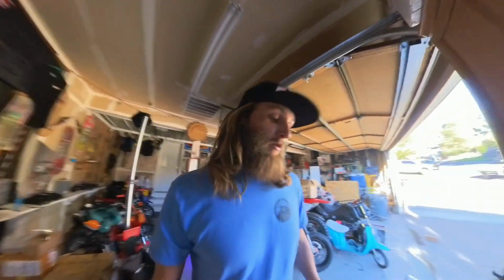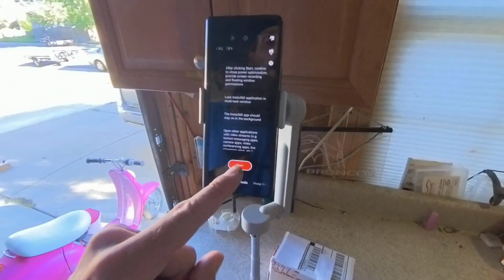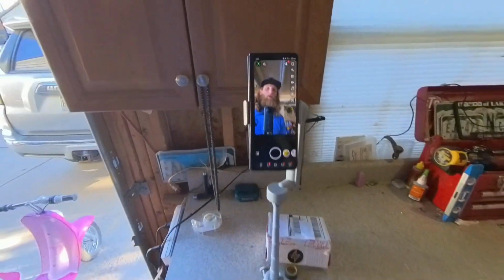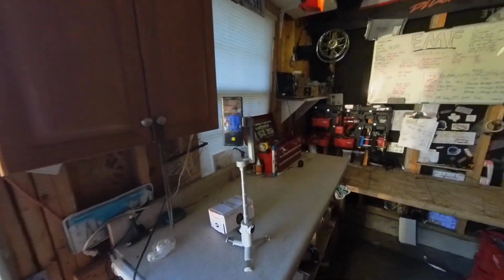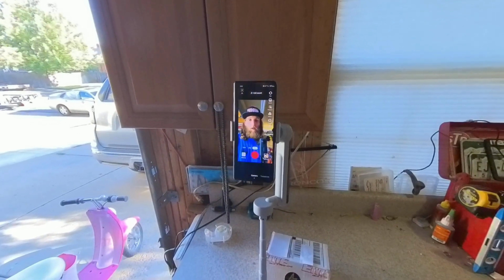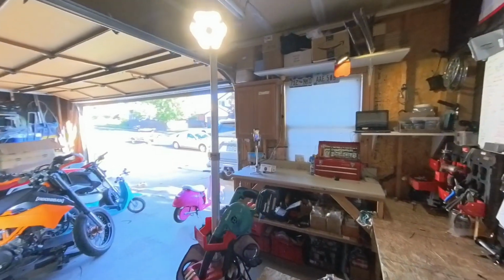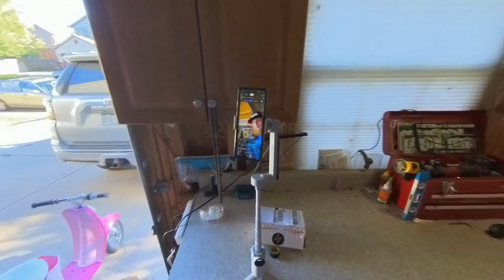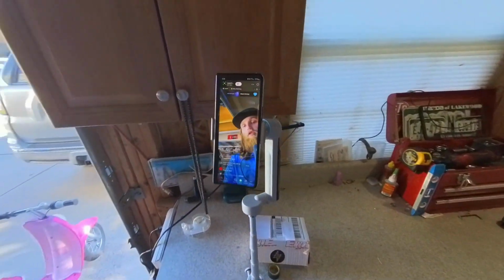Can Insta Flow Follow me On Tic Tic??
This is the insta360 Flow I can do live follow me on other camera apps very cool.

live Tic toc Follow me mode